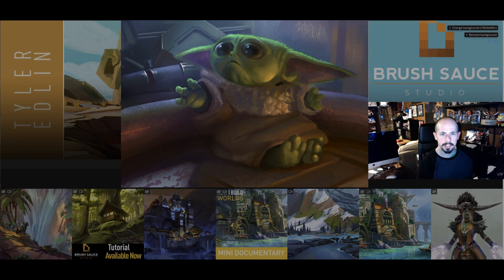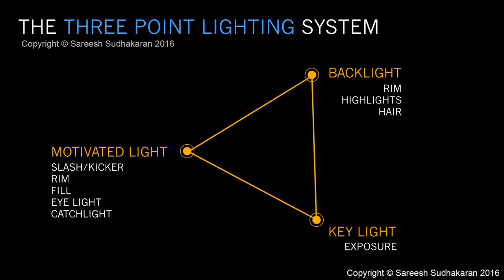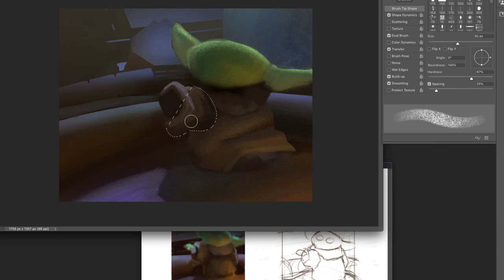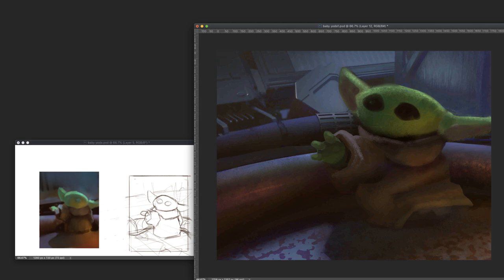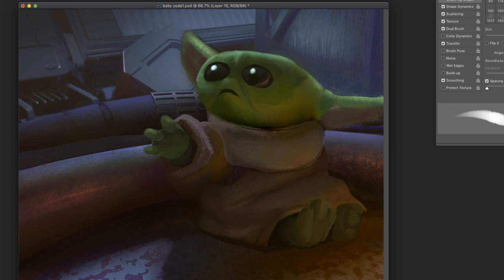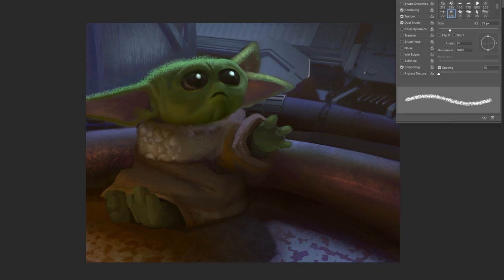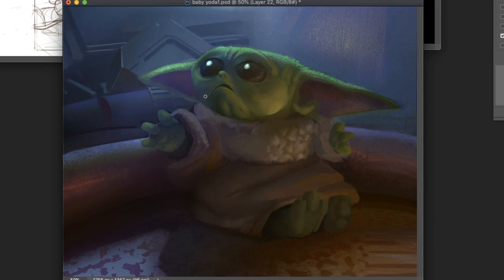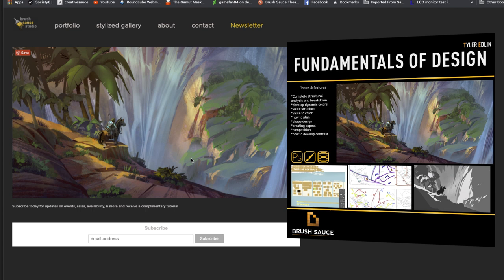Lighting Basics: 3pt, staging, color